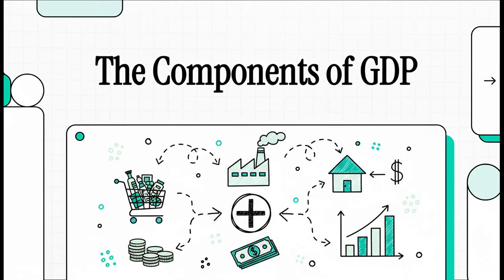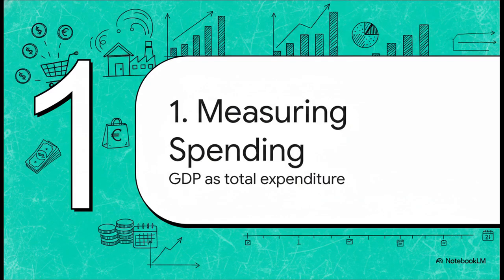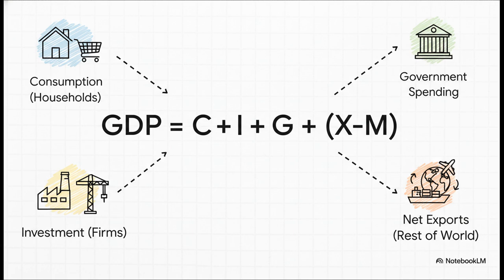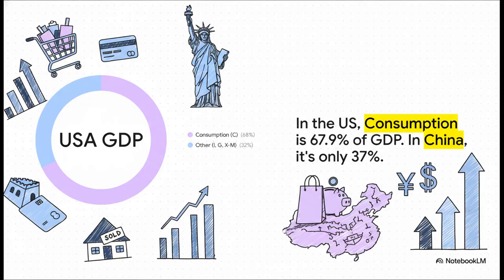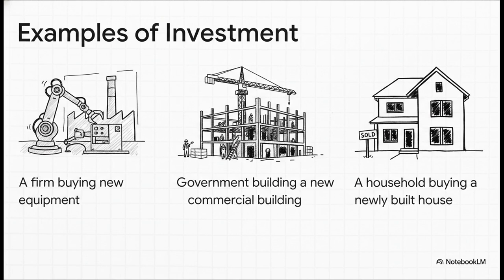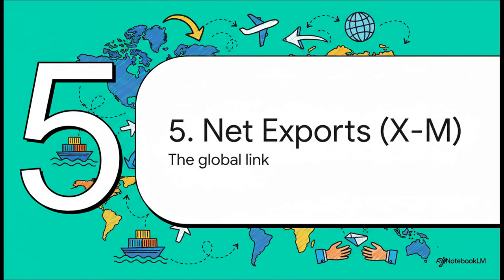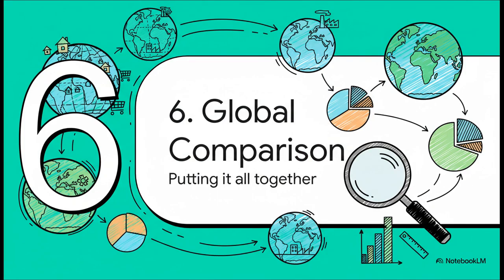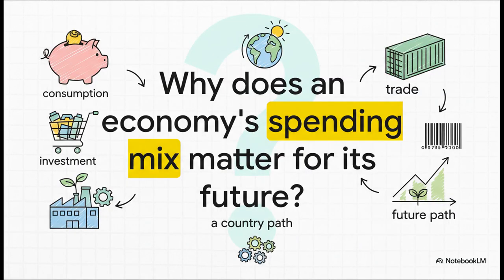GDP - A deeper dive via the Expenditure Method